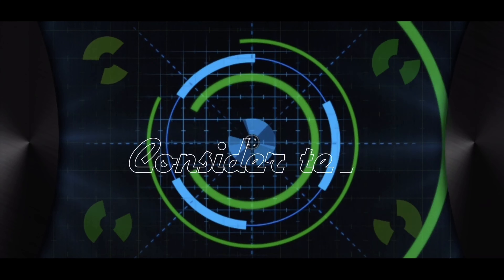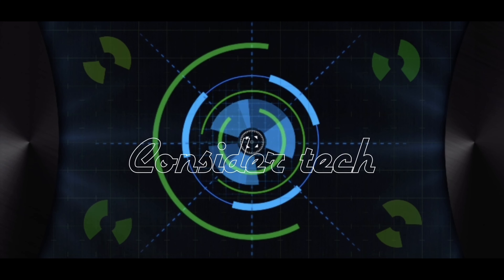Airpods Max | Consider The news